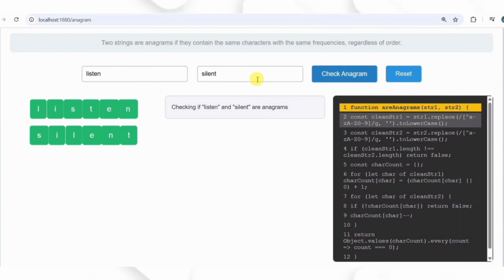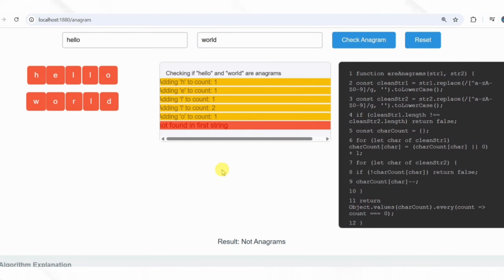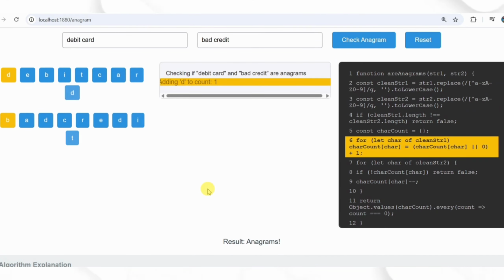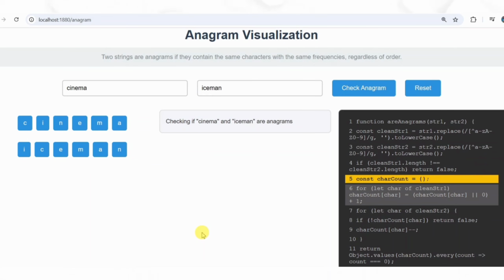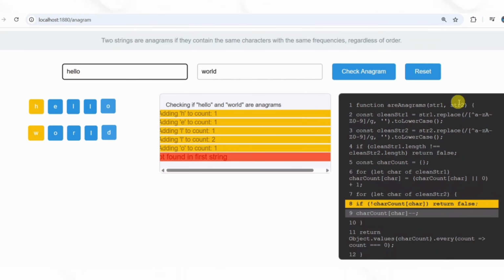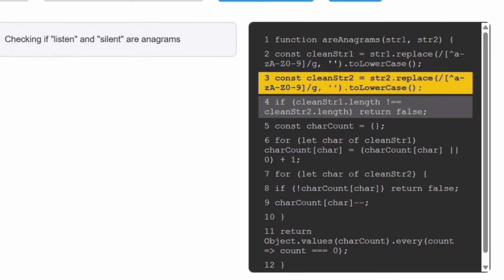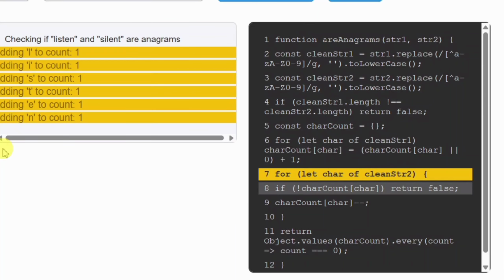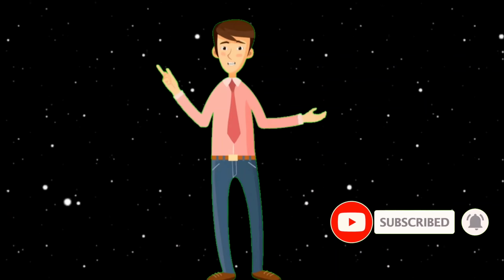Anagrams Explained in Minutes | The Secret Behind Word Jumbles Revealed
Description:

🧠 Ever wondered how anagrams work and why they’re so fascinating?
In this short and simple explanation, we’ll break down the logic behind anagrams using fun examples!
Whether you're a word nerd, a puzzle lover, or just curious—this video is for you.
Watch how words like "listen" turn into "silent" and learn why it makes total sense.
Perfect for beginners, students, or anyone who wants to boost their brainpower!
We make complex ideas easy and fun to understand—just the way learning should be.
Don't forget to try the anagram challenge at the end and comment your score!
💬 Got a tricky anagram to stump us? Drop it in the comments!